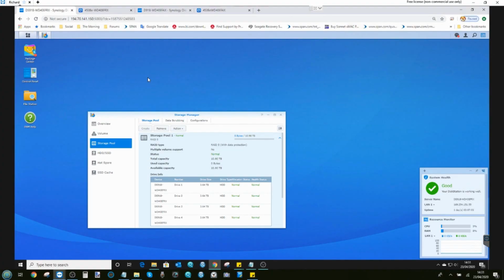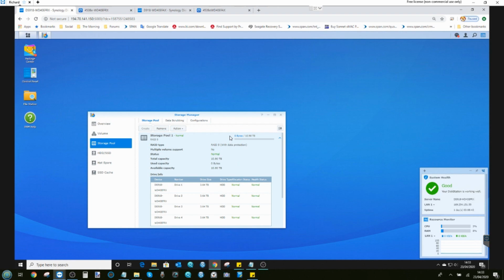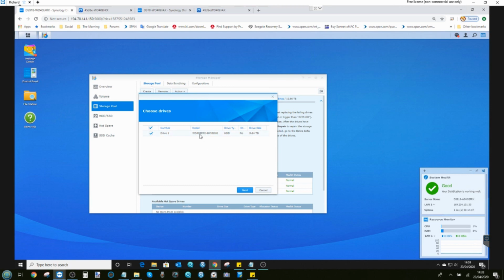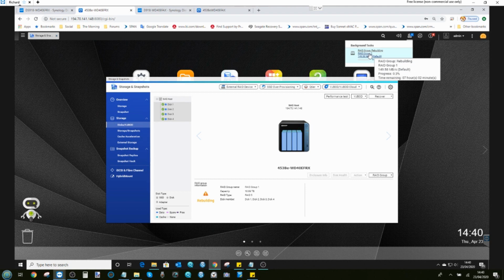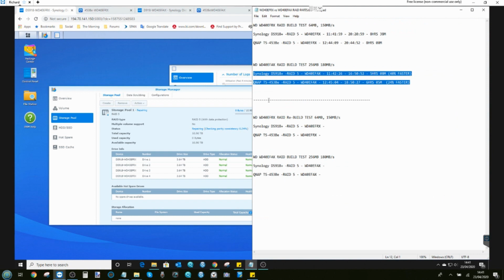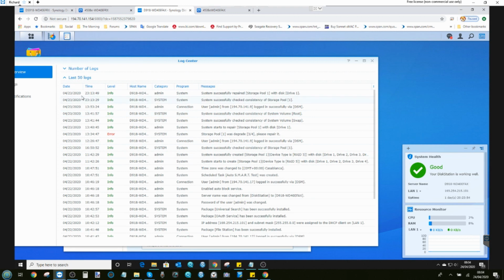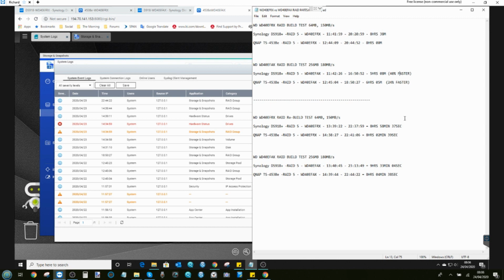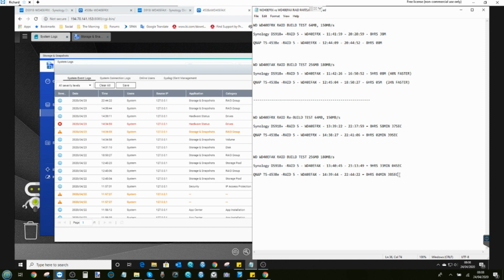WD Red CMR vs SMR - RAID RE-BUILDING Performance Test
Hard drives are not exactly new technology. They have existed in one form or another for over 20 years in the consumer market, all the time getting bigger in capacity and smaller in physical design. That should not come as a surprise to any of you. Such is the way of technology that no sooner have we got used to the way things are, then a brand of the manufacturer will turn around and bung on a new connector, introduce a faster and more expensive version, or worse, the entire industry changes it’s mind overnight and all our old technology becomes useless. Most tech buyers feel like ships in the sea, at the whim of the sea and its currents.

Don't forget to visit them on Facebook to entry prize draws, giveaways and competitions, as well as hear about the latest news, NAS releases & offers - / This description contains links to Amazon. These links will take you to some of the products mentioned in today's video.